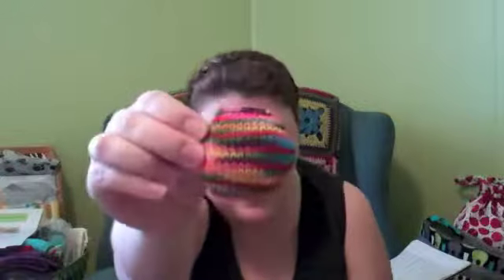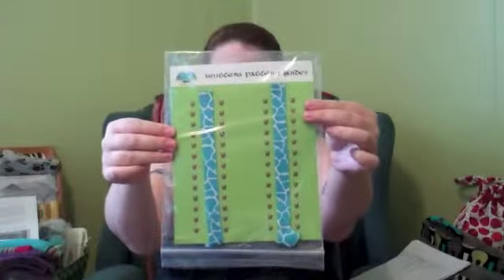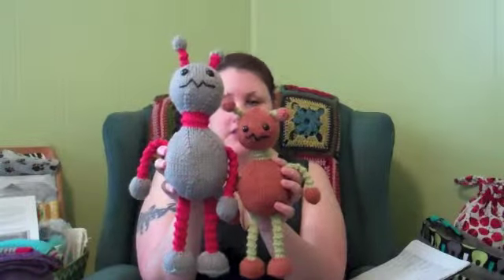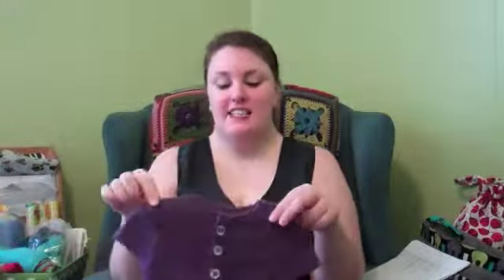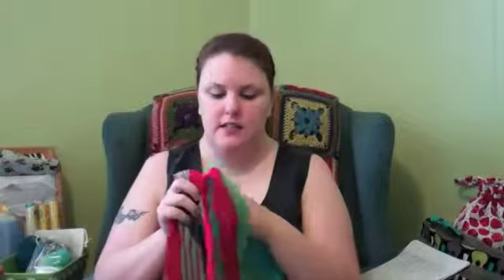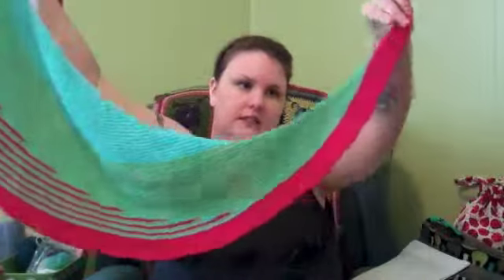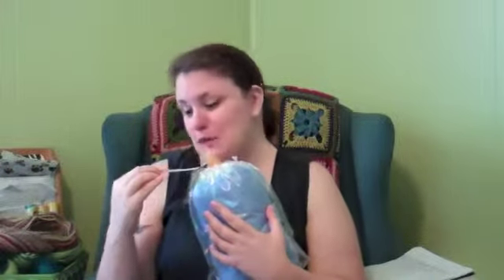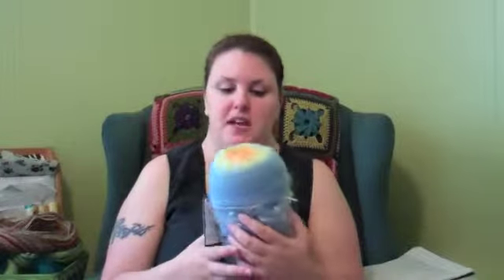Episode #24: The Traveling Sweater begins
July/Aug info and prizes reminders, FOs, WIPs, Yarny Goodness, Tools Of The Trade, All Spun Up, and Fiber Goodness.